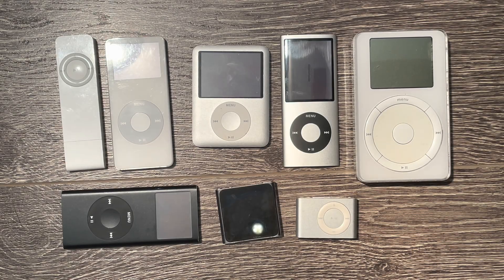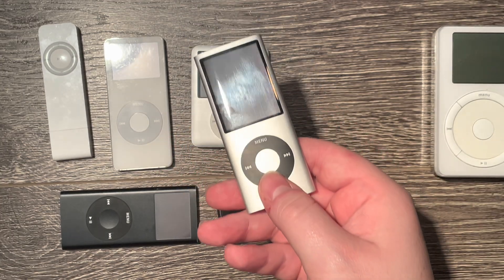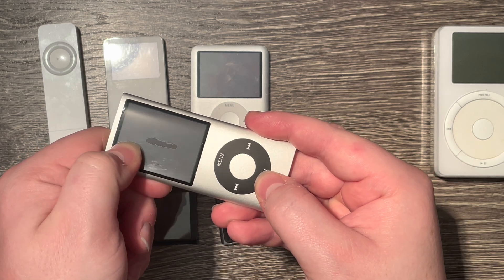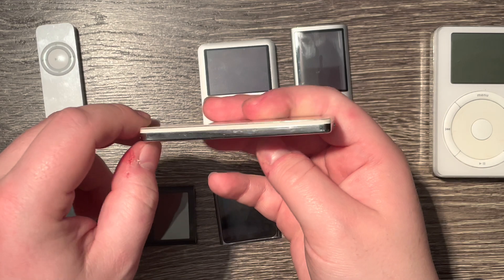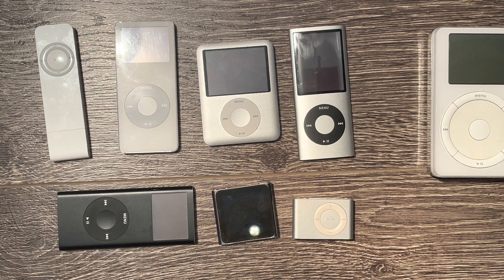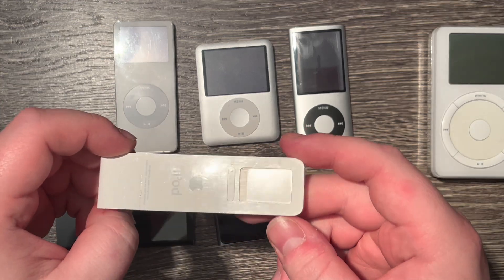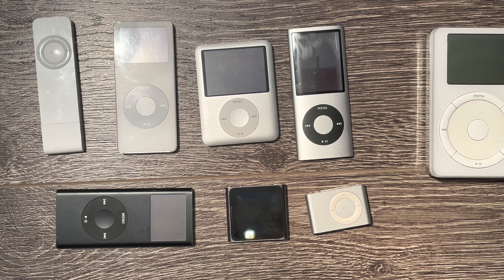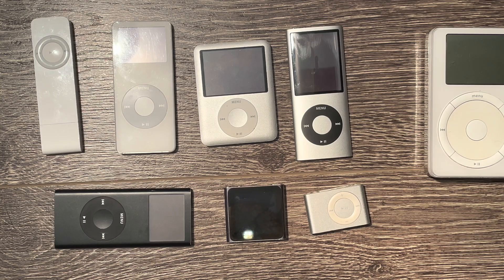Why do iPod batteries swell? What you can do to prevent batteries from expanding/swelling?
In this video I will be talking about why iPod batteries swell and what you can try and do to prevent this from happening.